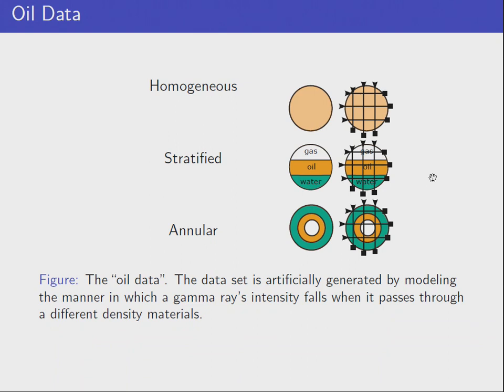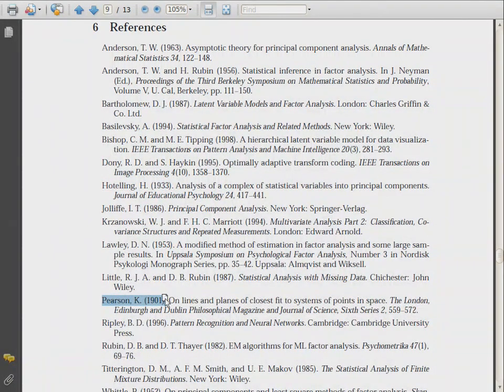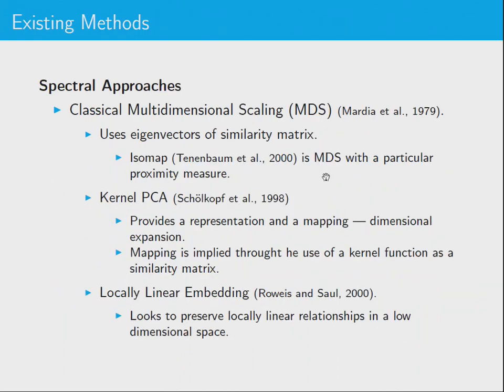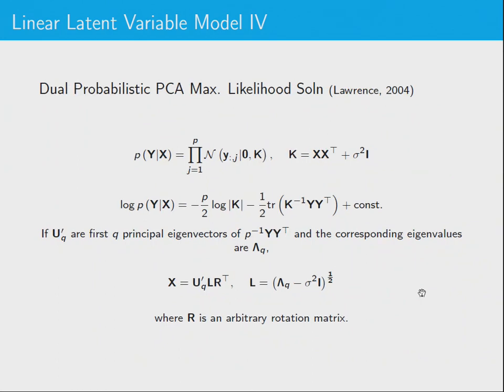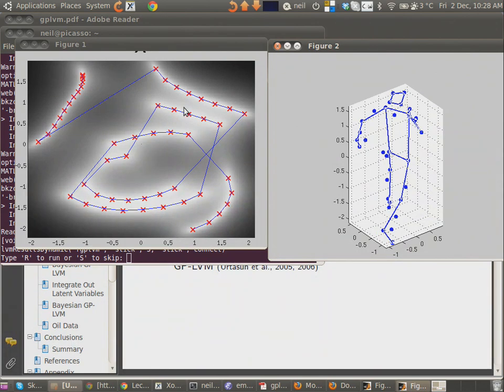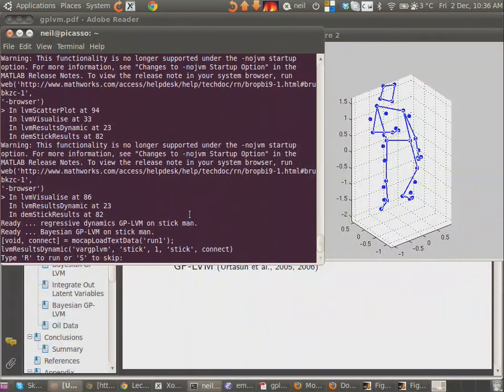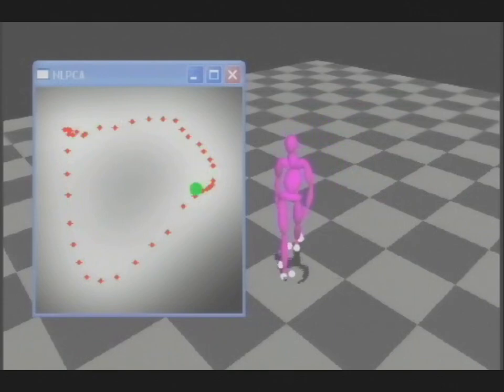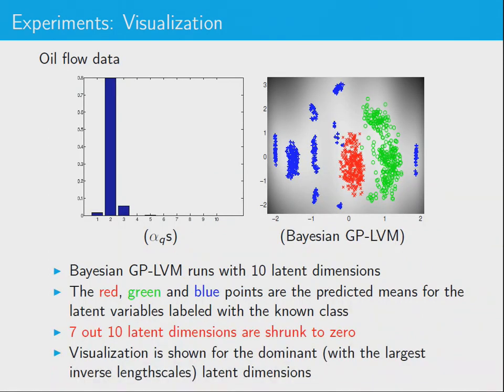Lecture 21: Nonlinear Dimensionality Reduction